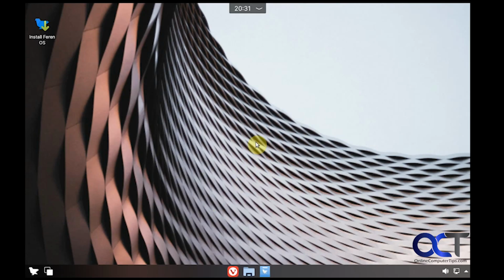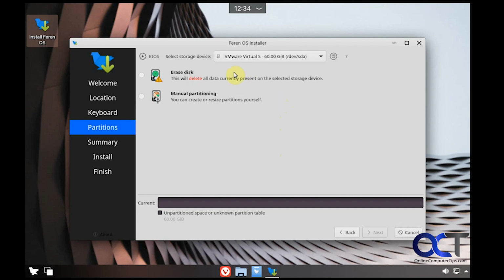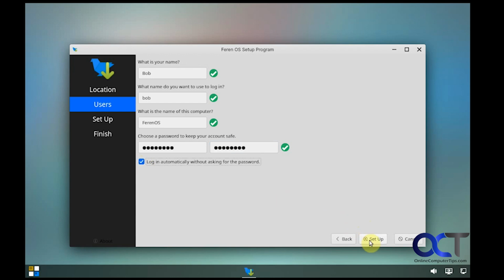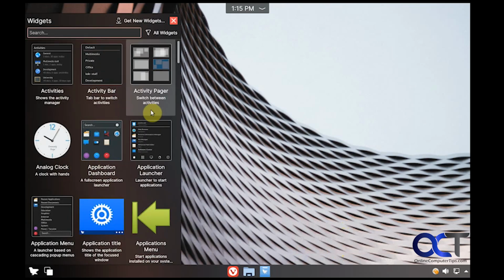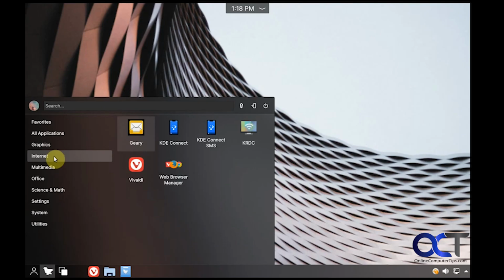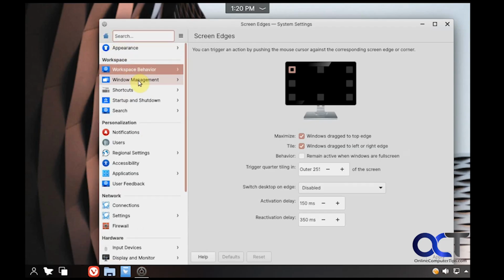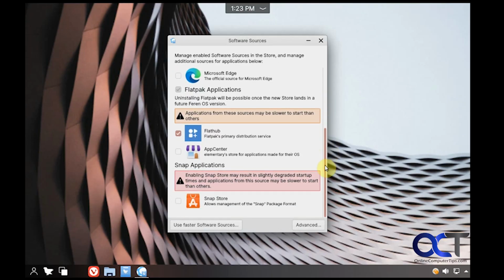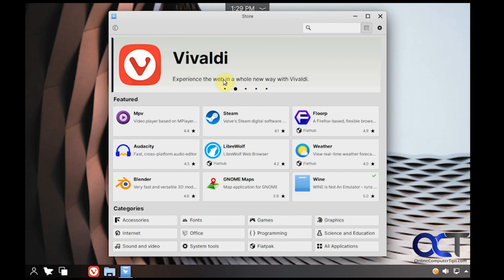Feren OS Linux Installation Process and General Overview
If you are a Windows user and want to try something different such as Linux but still want the familiar feel of Windows, you may want to check out Feren OS. This version of Linux features more of a Windows interface with a start menu, taskbar and system tray to its a good choice for those who are new to Linux. Plus, you can run it without installing it to test it out (Live Linux) and then if you like it, you can install it on your hard drive or dual boot it with Windows. You can also install Windows apps and run them in Linux.

One of its standout features is the included Transfer Tool, which helps new users move their files and settings from a Windows environment directly into Linux.

In this video, we cover the step-by-step installation process, the initial configuration, and a deep dive into the unique software and settings that make Feren OS a strong contender for your next operating system.

0:00 Introduction to Feren OS
1:00 Live environment and installation media
1:40 Starting the installation and disk partitioning
3:35 First boot and initial setup configuration
5:20 Desktop overview and system tray options
6:30 Customizing panels and widgets
8:30 Exploring pre-installed apps (Vivaldi, LibreOffice)
10:20 File manager and system settings deep dive
13:10 Installing apps from the Store and using Wine

Here are some various installation media creation tools you can use with your Feren ISO for the installation.

Getting Started with Feren OS
1. Preparation and Live Boot
To get started, you will need to download the Feren OS ISO file and flash it to a USB drive using tools like Rufus or Ventoy. When you boot from the USB, you enter a "Live Mode," which runs entirely in your computer's memory. This allows you to test the hardware compatibility, explore the interface, and browse the web without making any permanent changes to your hard drive.

2. The Installation Process
Once you are ready to commit, double-click the "Install Feren OS" icon on the desktop.

Partitioning: You can choose to "Erase disk" to let Linux handle the entire drive, or use manual partitioning if you are setting up a dual-boot system with Windows.

Installation Time: On most modern hardware, the core installation takes about five minutes.

The Second Phase: After the initial install and reboot, Feren OS performs a unique second-stage configuration, similar to the Windows "Out of Box Experience," where you set your username, password, and final system tweaks.

3. Exploring the Interface
Feren OS uses the KDE Plasma desktop, which is highly customizable.

The Panel (Taskbar): You can right-click the taskbar to enter "Edit Mode," allowing you to move the bar to any side of the screen, change its height, or add helpful widgets like a contact list or system monitor.

System Tray: The tray includes quick shortcuts for network, volume, and clipboard history, as well as KDE Connect, which allows you to sync your Android phone with your computer for notifications and file sharing.

Firewall Security: Unlike many other Linux distributions that ship with the firewall turned off, Feren OS enables it by default, providing an extra layer of security right out of the box.

4. Software and Compatibility
Vivaldi Browser: Feren OS includes Vivaldi as the default web browser, along with a unique "Web Browser Manager" that makes it easy to install alternatives like Chrome or Firefox.

LibreOffice: For productivity, the system comes pre-loaded with the LibreOffice suite, which is fully compatible with Microsoft Word and Excel documents.

Running Windows Apps: If you have specific Windows programs you cannot live without, you can install Wine. This compatibility layer allows you to run many .exe applications directly within the Linux environment.